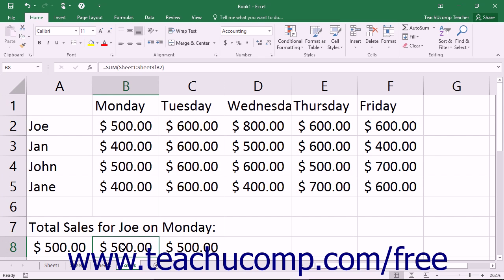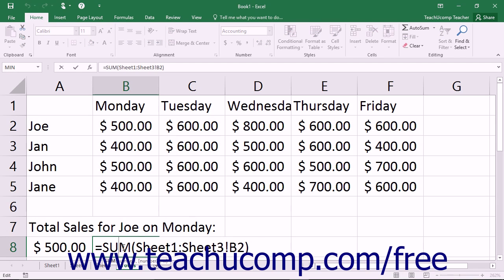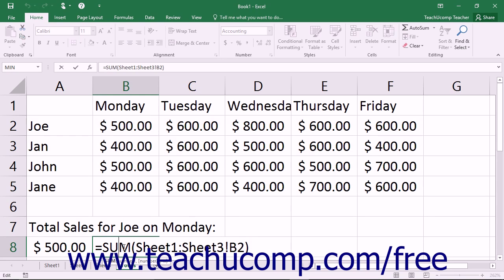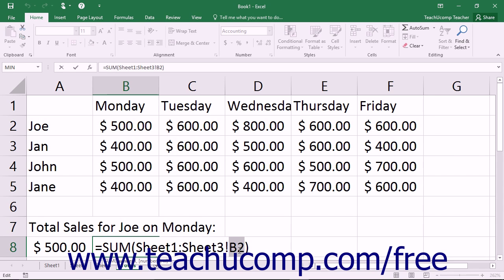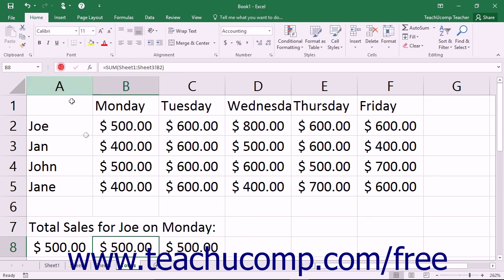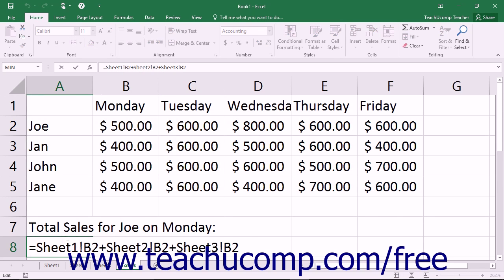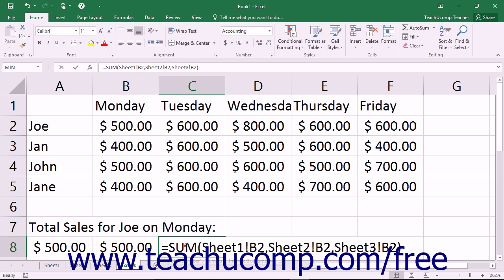Excel 2016 Tutorial Creating 3D Range References Microsoft Training Lesson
Learn how to create 3D range references in Microsoft Excel A clip from Mastering Excel Made Easy v. 2016. - the most comprehensive Excel tutorial available. Visit us today!